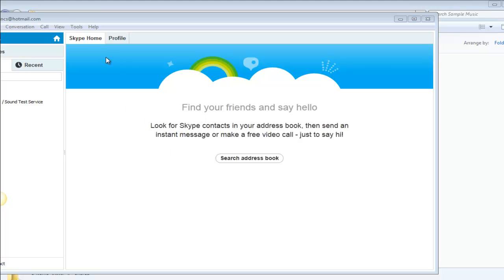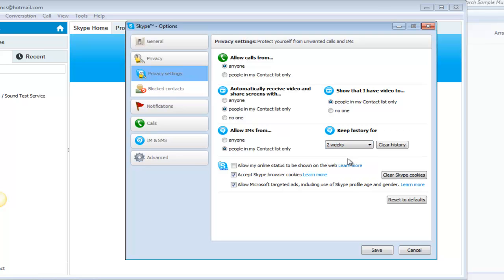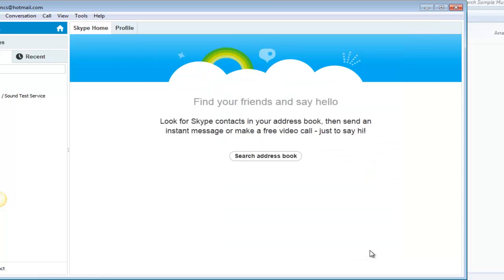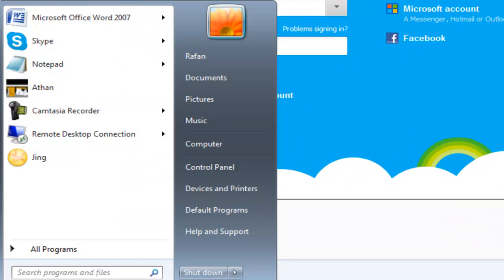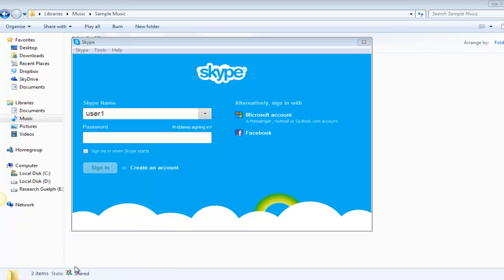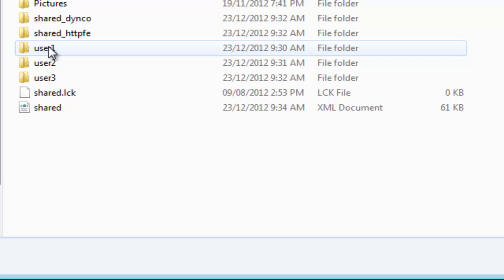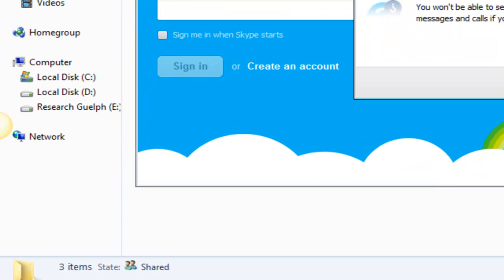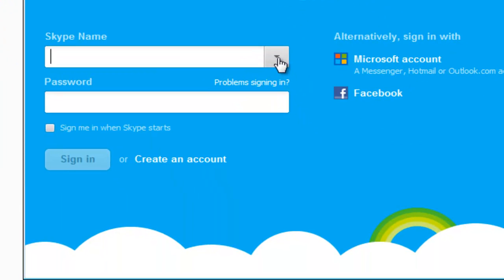Skype chat and login/user history cleaning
delete skype history